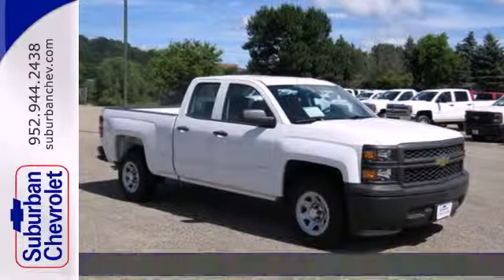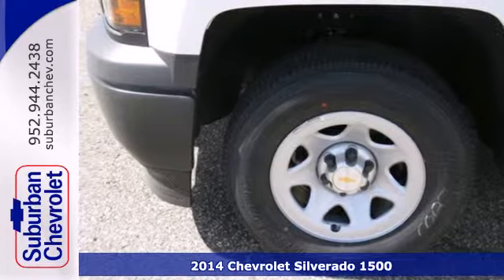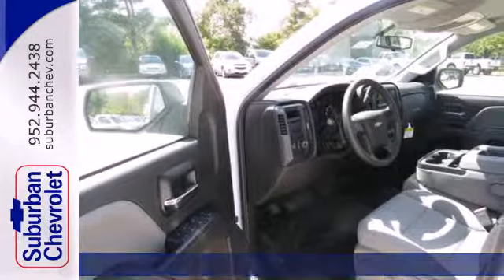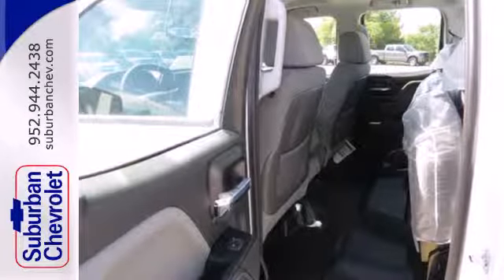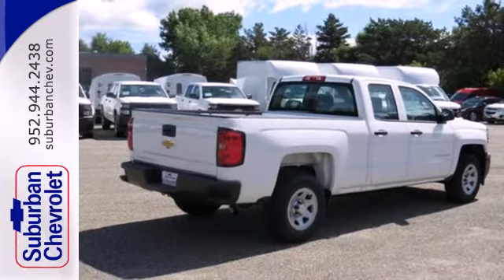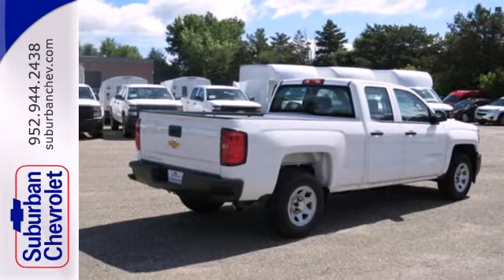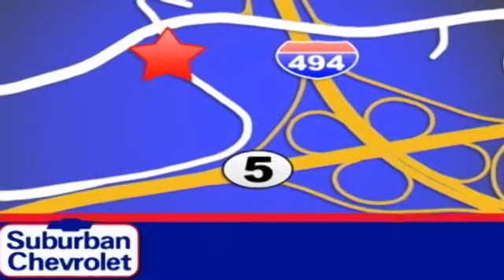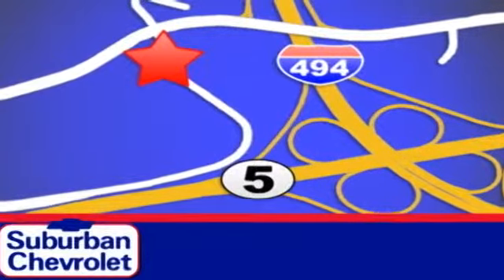2014 Chevrolet Silverado 1500 Minneapolis St Paul, MN #142381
Year: 2014
Make: Chevrolet
Model: Silverado 1500
Trim: 2WD Double Cab 143.5 Work Truck
Engine: L 6 Cyl.
Transmission: Automatic
Color: White
Interior: Black
Stock #: 142381
WHITE exterior, Work Truck trim. FUEL EFFICIENT 24 MPG Hwy/18 MPG City! Head Airbag, Flex Fuel Capability, Auxiliary Audio Input. Warranty 5 yrs/100k Miles - Drivetrain Warranty; CLICK NOW! KEY FEATURES INCLUDE: Flex Fuel Capability, Auxiliary Audio Input. MP3 Player, Stability Control, ABS, Tire Pressure Monitor, 4-Wheel Disc Brakes. EXPERTS ARE SAYING: Great Gas Mileage: 24 MPG Hwy. VISIT US TODAY: A dealer for the people Fuel economy calculations based on original manufacturer data for trim engine configuration. Please confirm the accuracy of the included equipment by calling us prior to purchase.

Address:
12475 Plaza Drive